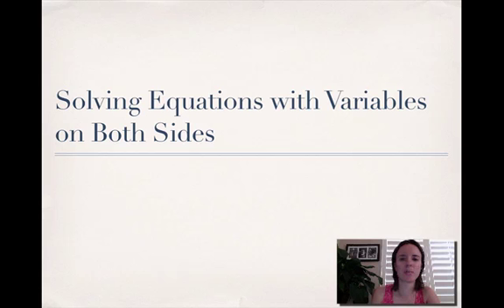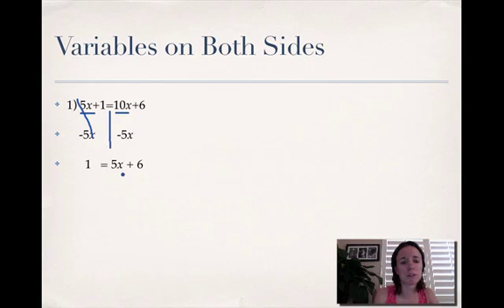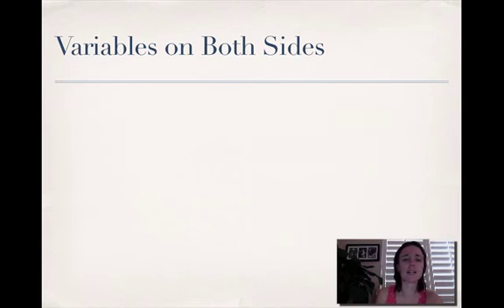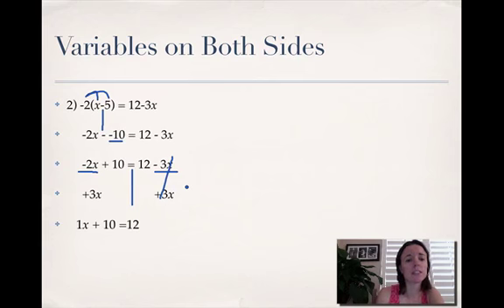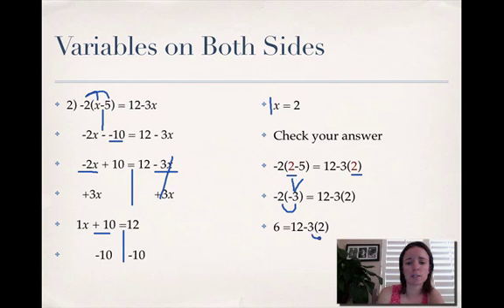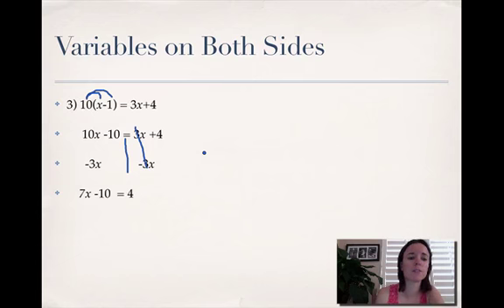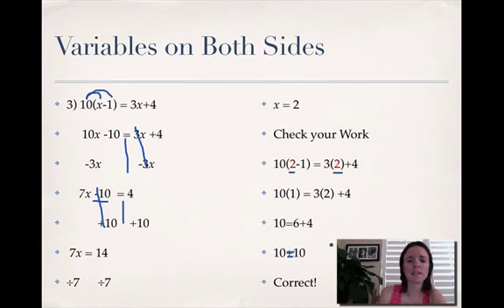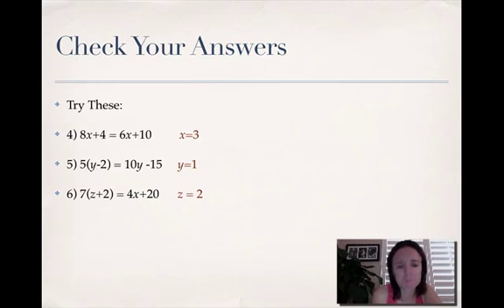04_Variables on Both Sides Video